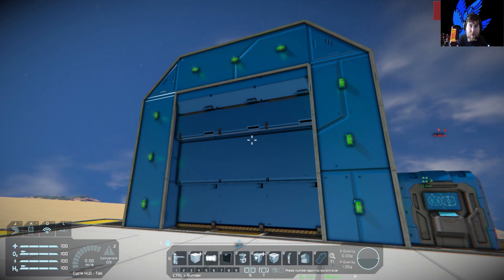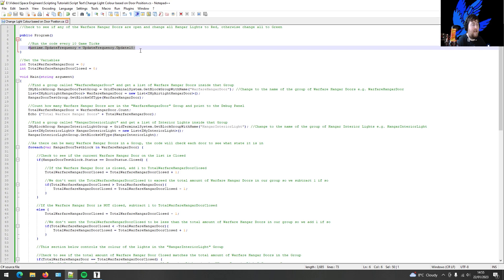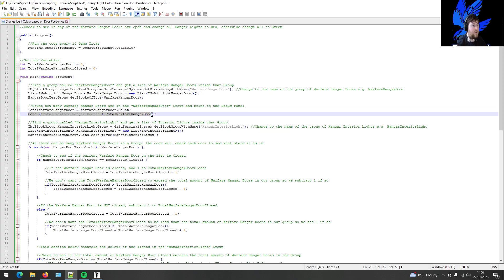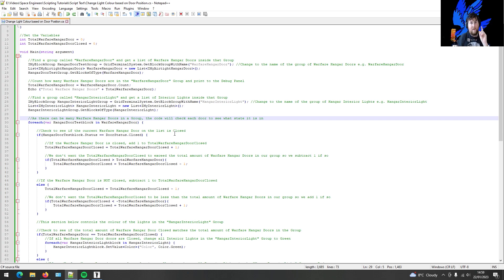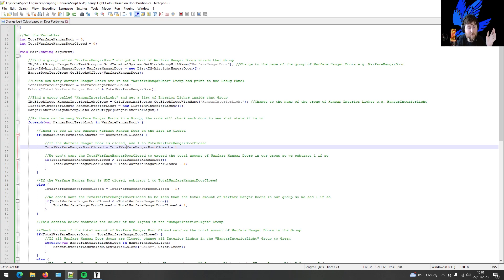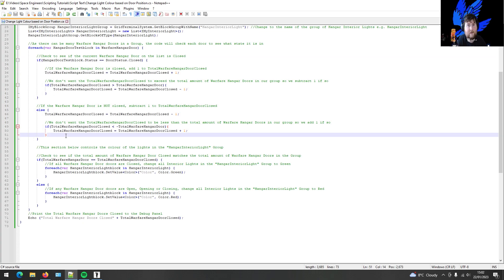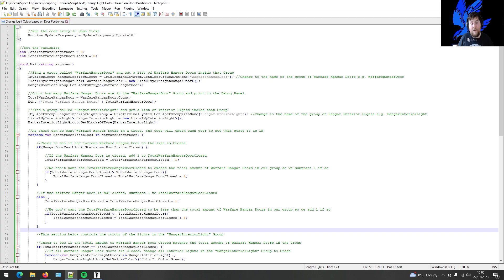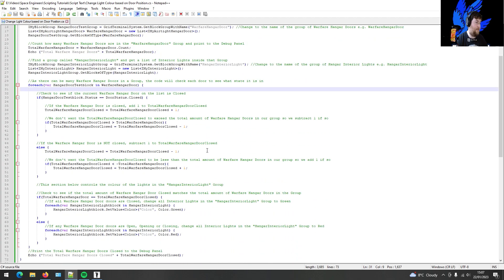Space Engineers - Script Tutorials - 8 - Group Detection and Changes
In this video I will show you how to Change the colours of all Interior Lights inside a group depending on the state of a group of Airtight Hangar Doors in Space Engineers using Scripts.
This tutorial will cover Group Declarations, Foreach Use, Loops, Variable Declarations and Changes, Entity Changes and If/else Statements

I am big believer that tutorials should be short and straight to the point. As always, your suggestions are very welcome